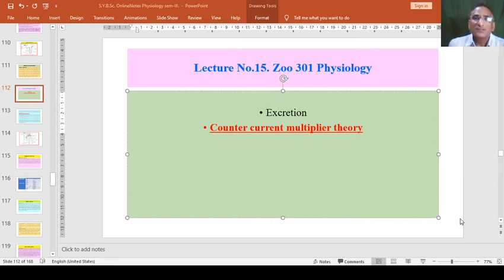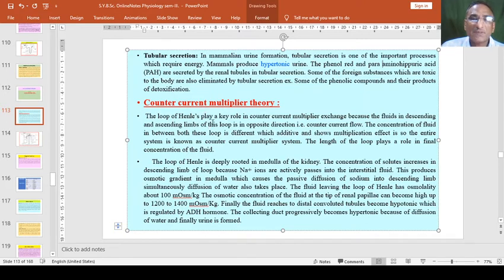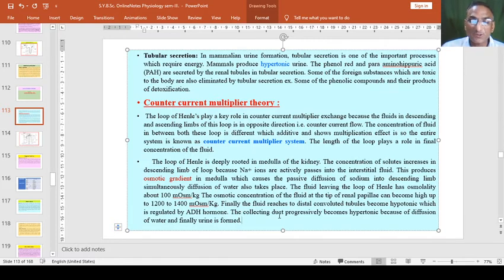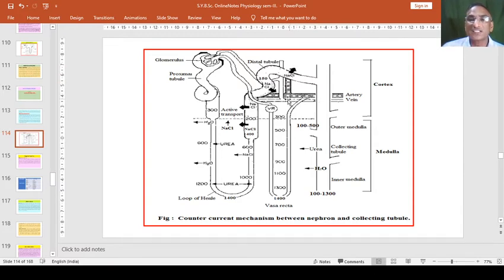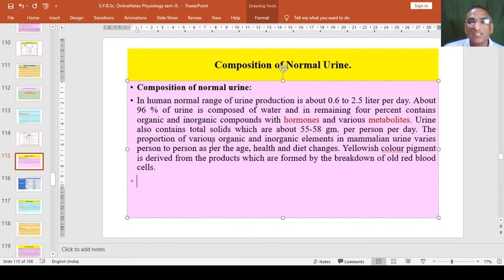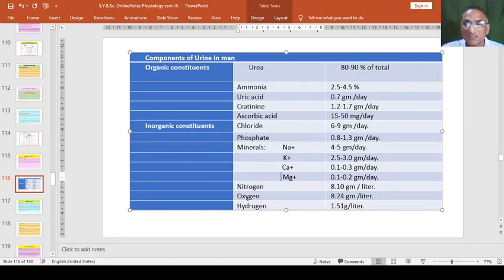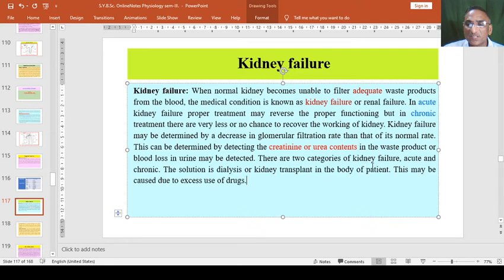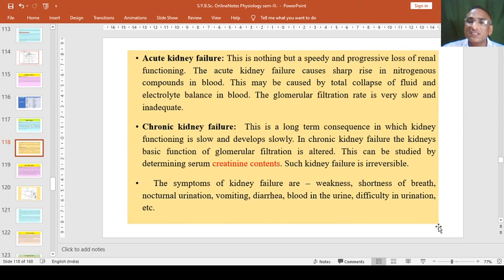S.Y.B.Sc. Zoology 301-Physiology-15